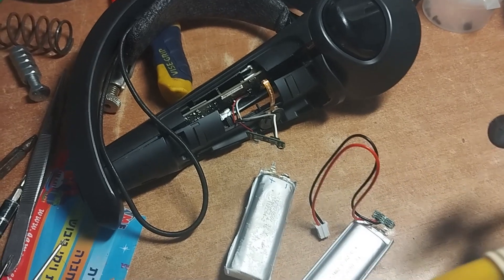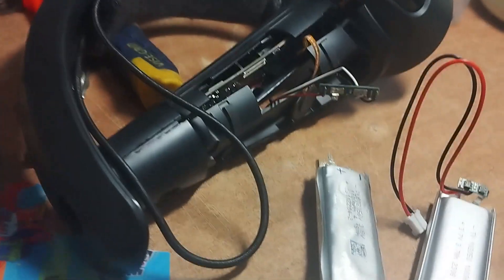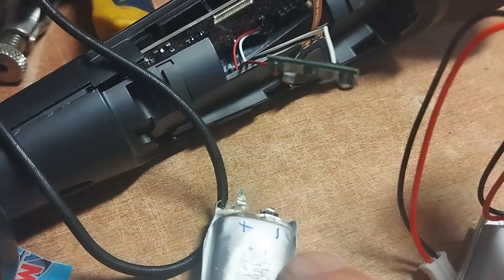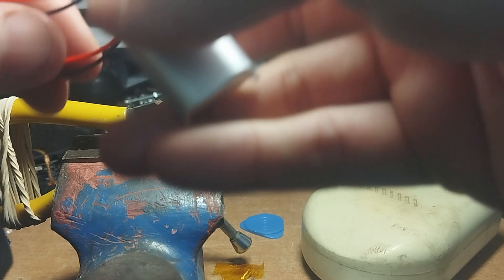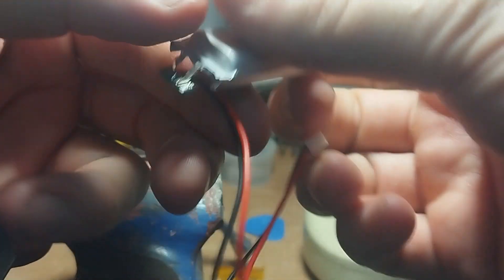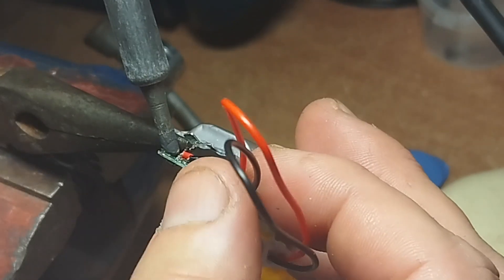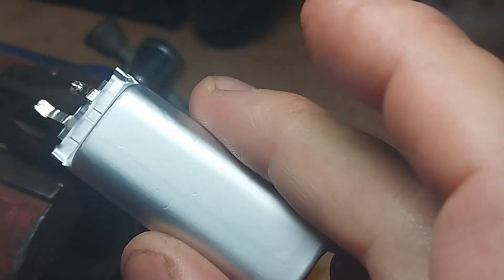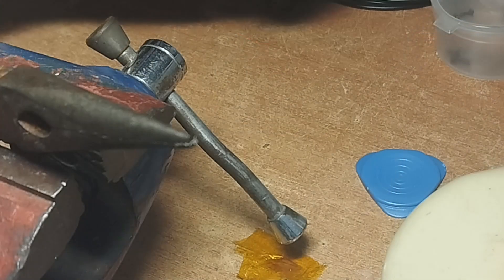Replacing batteries on a valve index controller? Watch this to save your thermistor!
The thermistor (the third wire) on the battery management system board is important so that charging will stop when the battery is full, and so that you can see how much charge is left in the controller. Follow this video to see how to desolder and resolder the BMS to your new lithium battery.

update: It's been a month in use and everything's working fine